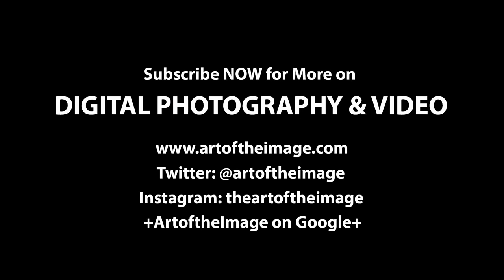4 ADVANTAGES of the Sony RX100 IV OVER the Canon G7X Mk II